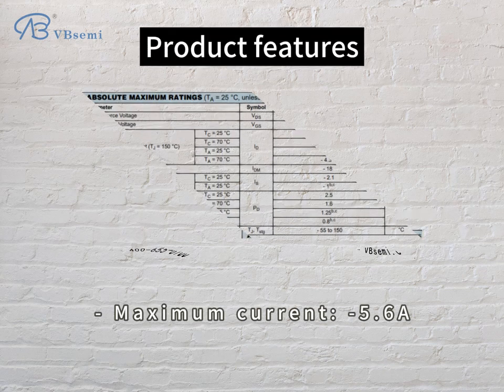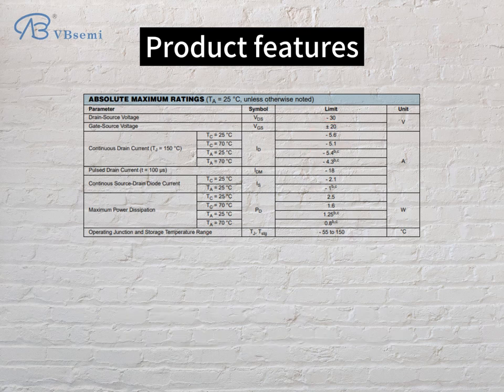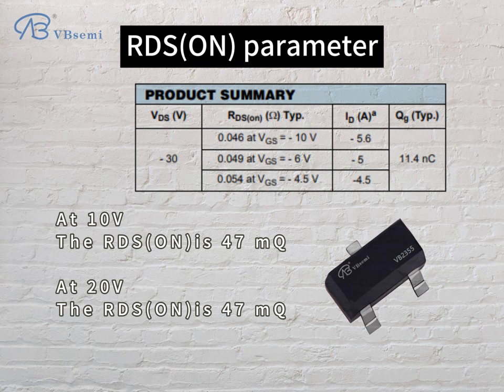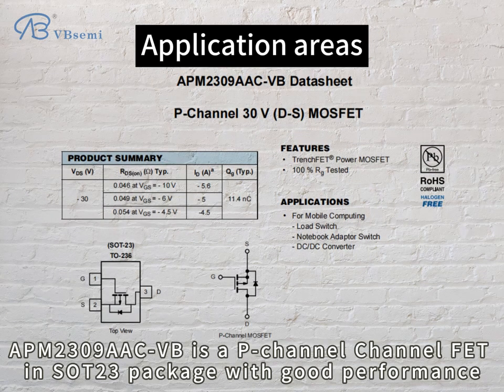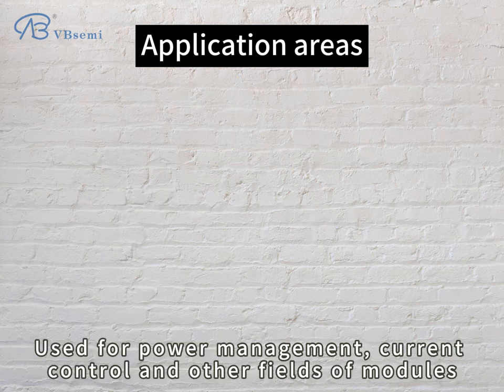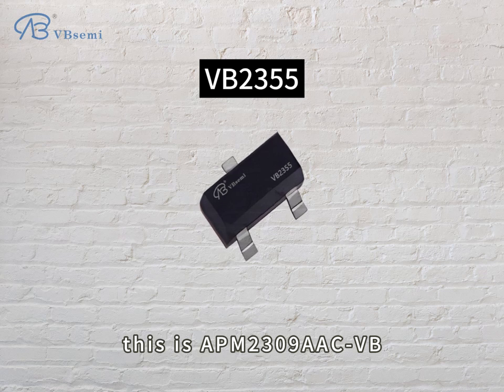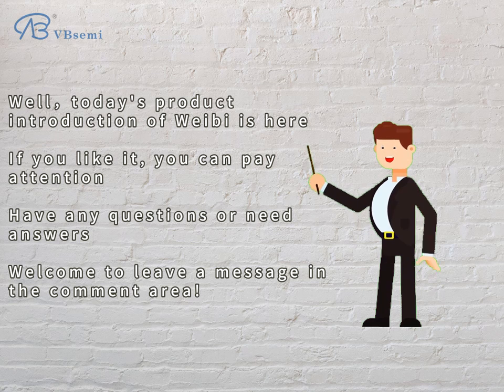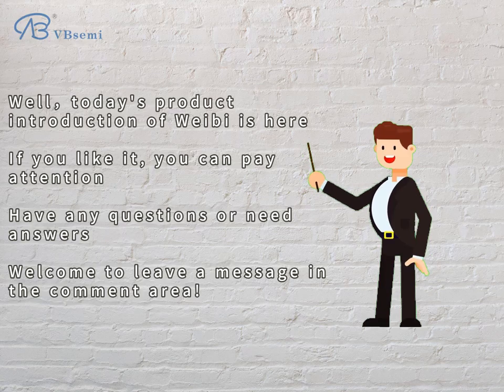APM2309AAC-VB is a SOT23 package P-Channel field effect MOS tube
"**VBsemi APM2309AAC-VB**

- **Brand:** VBsemi
- **Package:** SOT23

**Parameters:**
- On resistance: 47mΩ @ VGS=10V, VGS=20V

**Application Introduction:**
APM2309AAC-VB is a P—Channel field effect transistor in a SOT23 package with good performance indicators. It is suitable for application scenarios that need to control current at a -30V operating voltage.

**Fields and module applications: **
1. **Power management module: ** Due to its P-Channel channel and moderate voltage resistance characteristics, it can be used in power switches, voltage regulator modules and power inverters.
2. **Current control field: ** In circuits that require precise current control, APM2309AAC-VB can be used to design current sources and loads.

Please note that the specific application depends on the project requirements and the requirements of other circuit components. When designing a circuit, please refer to the data sheet to ensure correct use and performance."